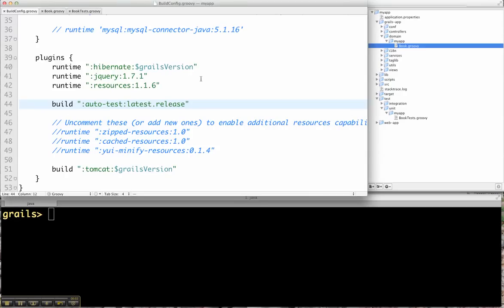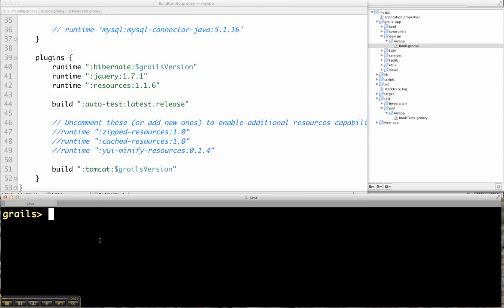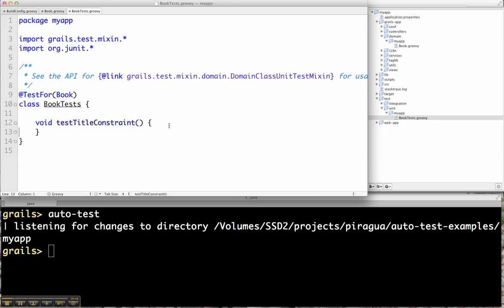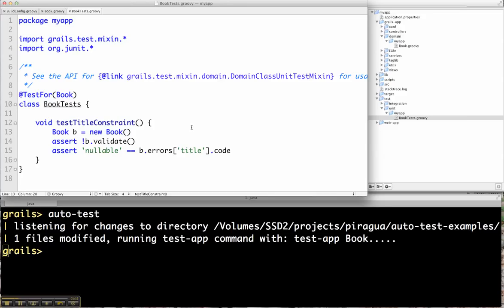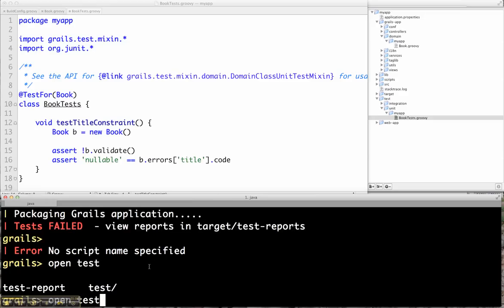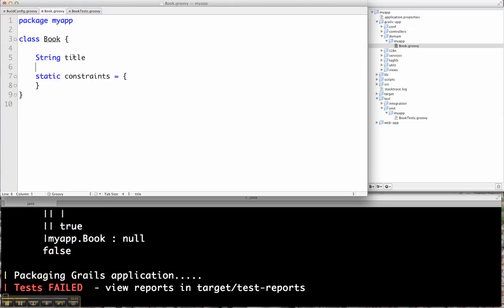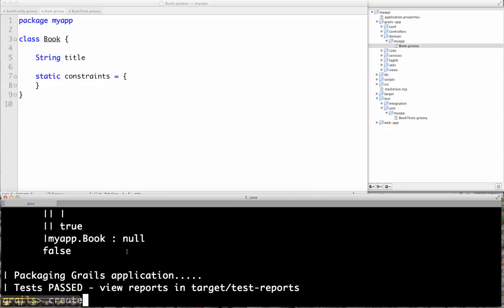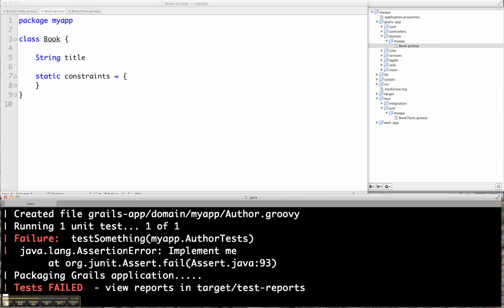How to use the Grails AutoTest plugin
A brief example of using the Grails Auto Test plugin to automatically run tests for you while developing a grails application